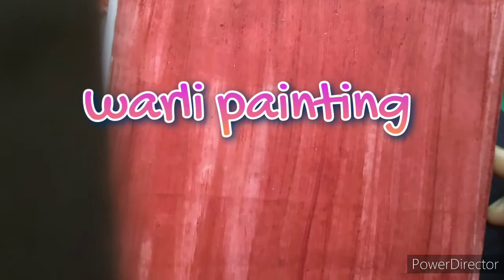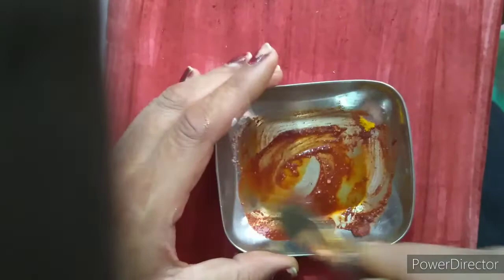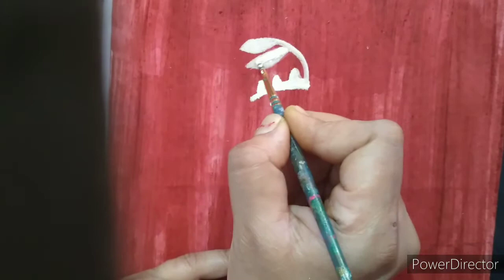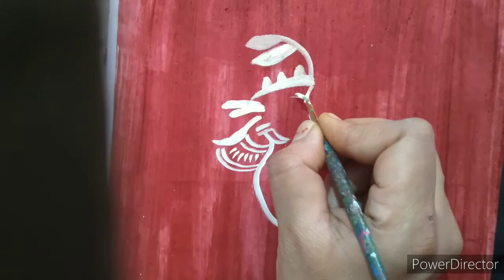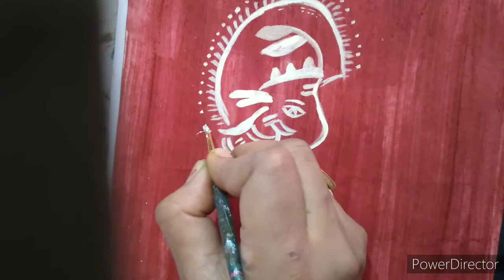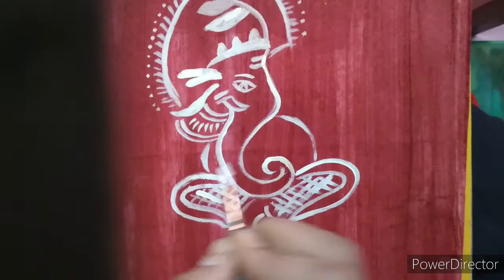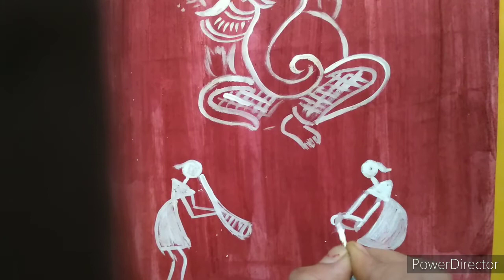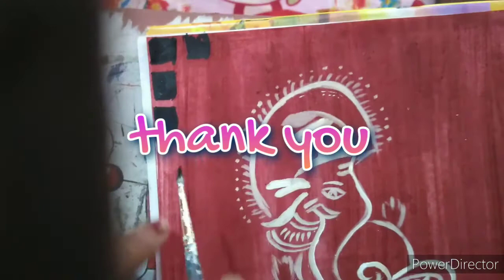Magical Warli Painting🎨🖌| Step By Step Explained| GEET ART 🙂